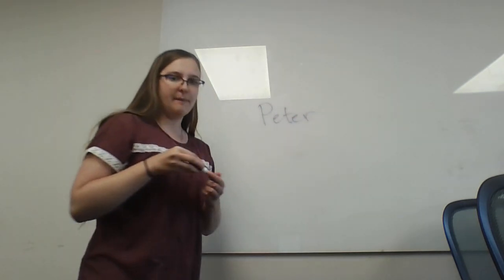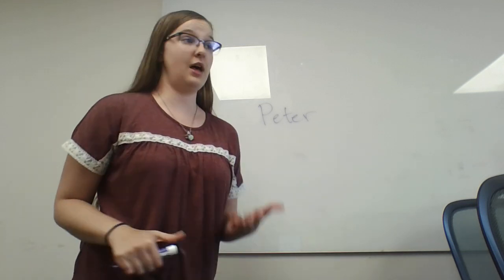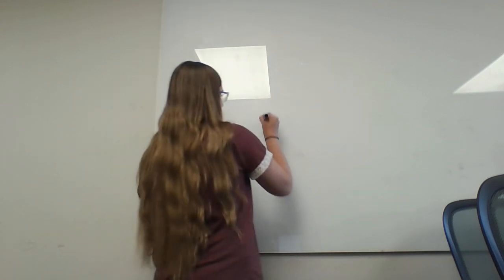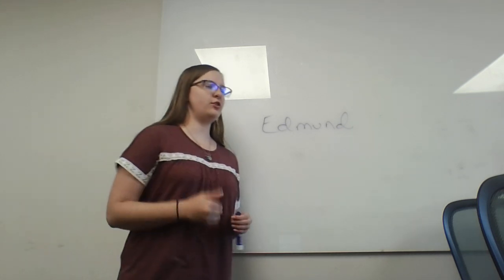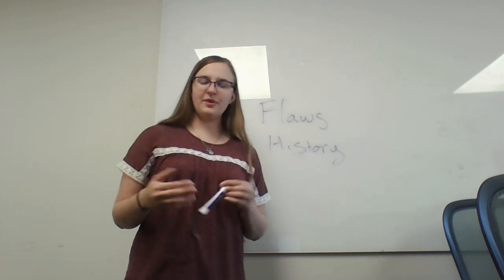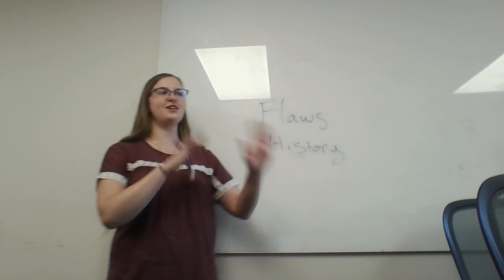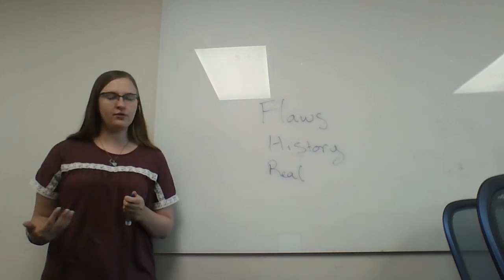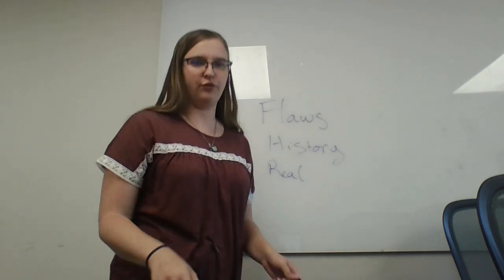Realistic Characters: Learning from Narnia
C.S. Lewis is one of the best authors for analyzing character flaws and growth! Let's talk about how to make your characters more realistic and flawed in your writing!